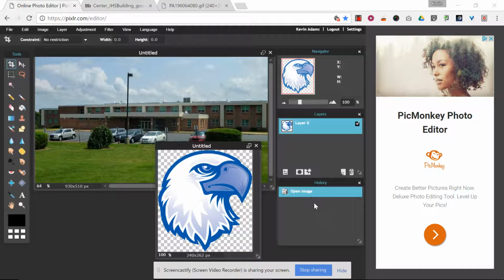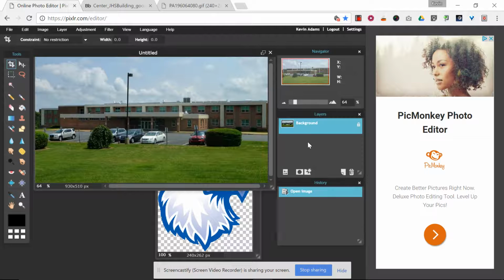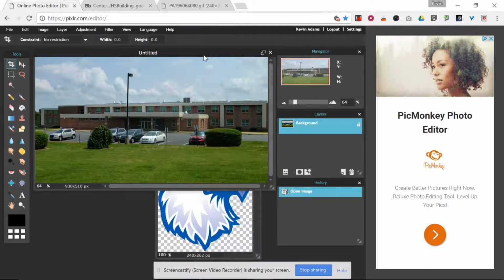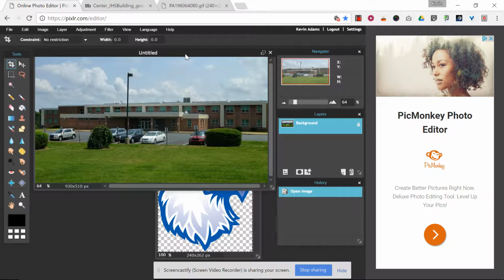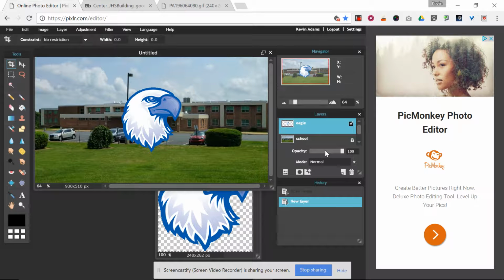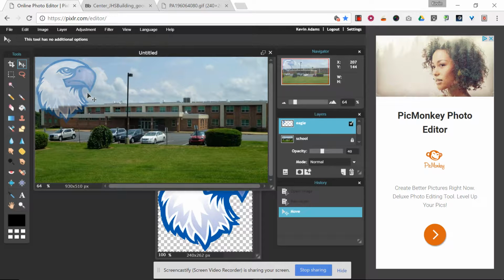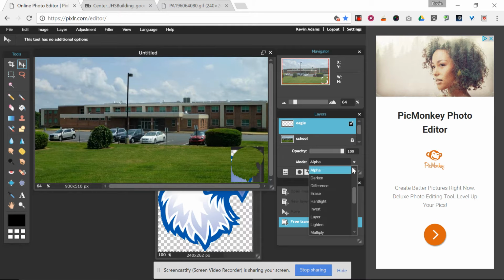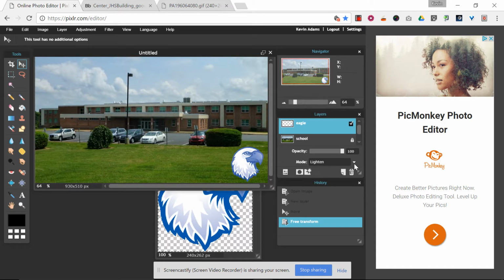Pixlr - Layer settings